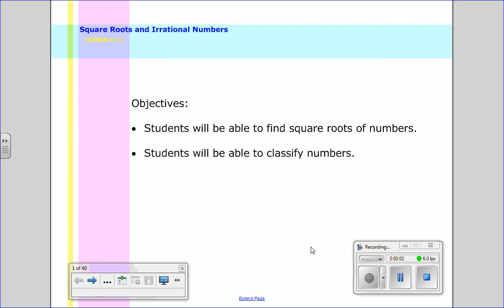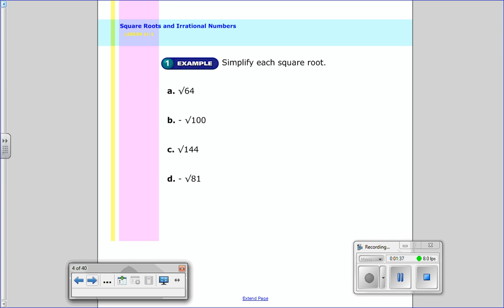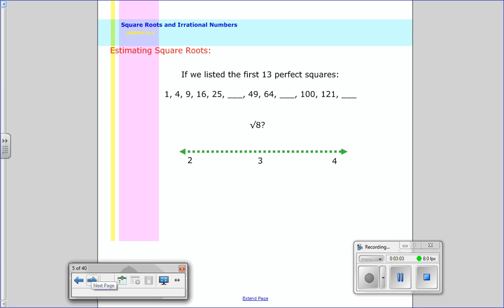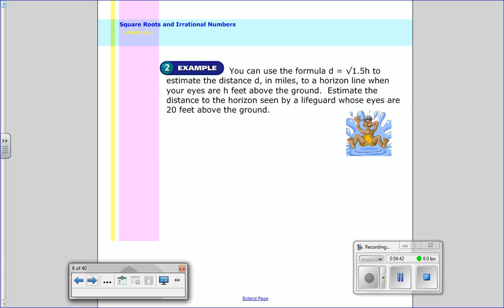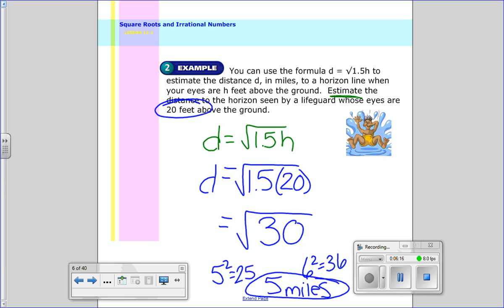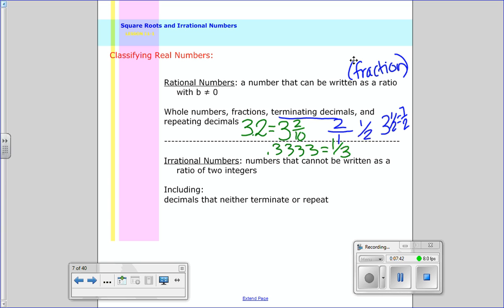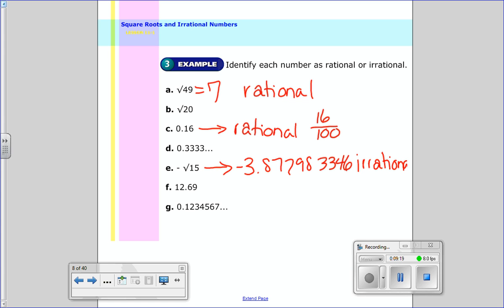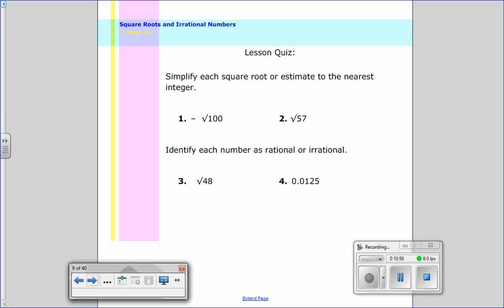11-1: Square Roots & Irrational Numbers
Problems were taken from Prentice Hall Mathematics Algebra Readiness Textbook 2010.